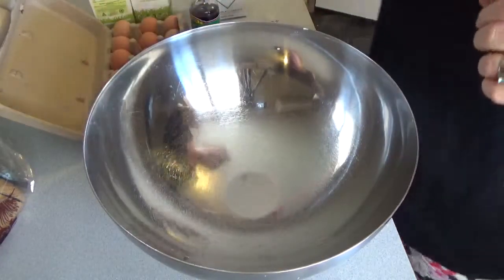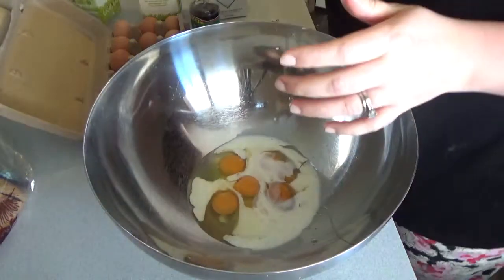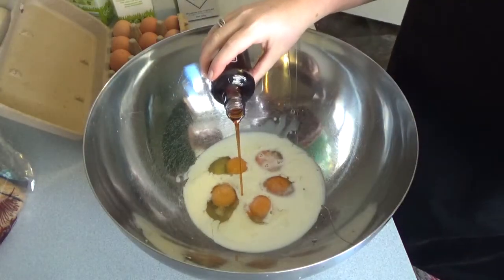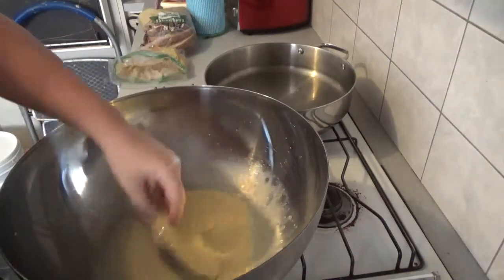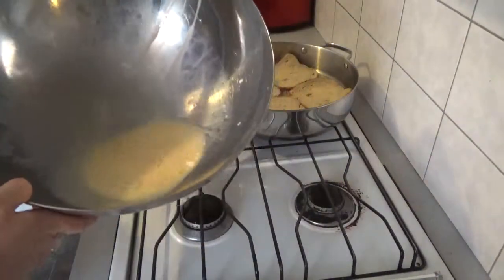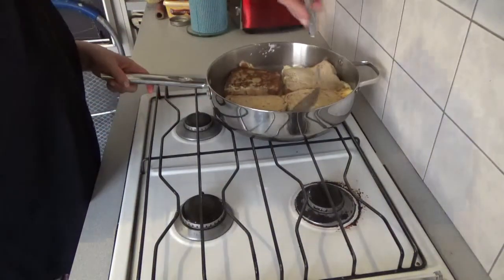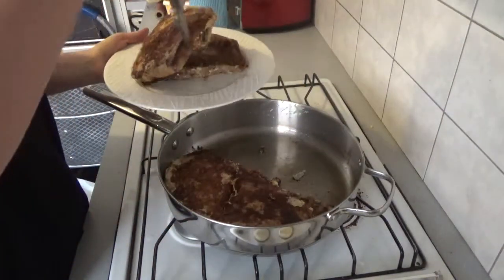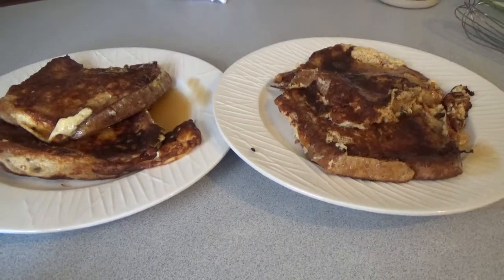Quick and Spectacular French Toast!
Breakfast time! Join me as I whip up a most-satisfying breakfast for two.